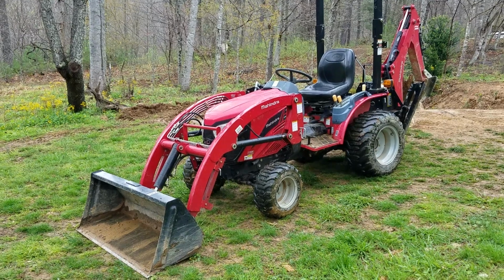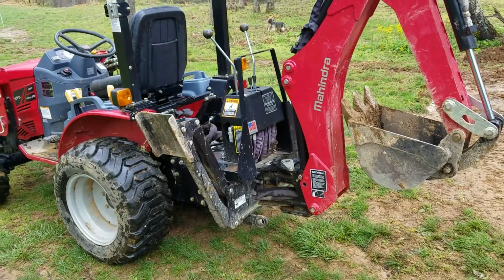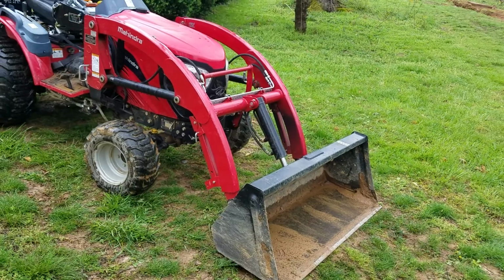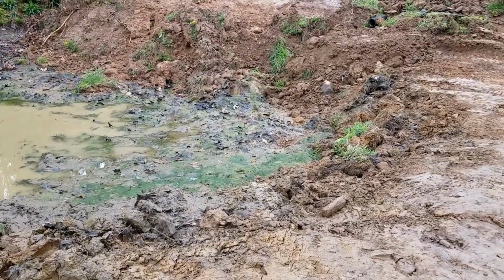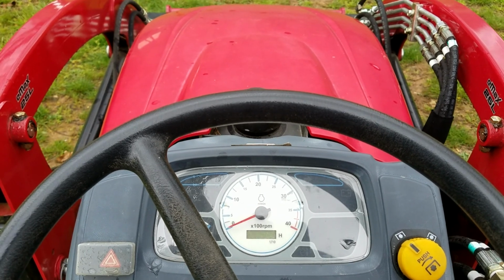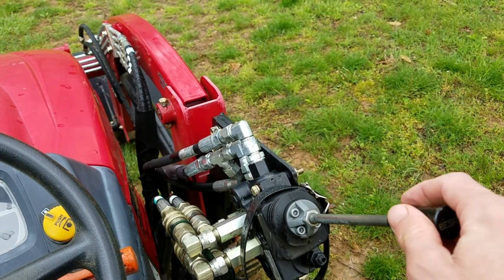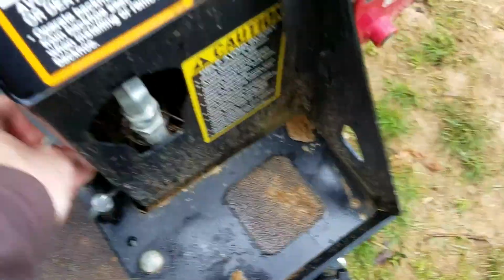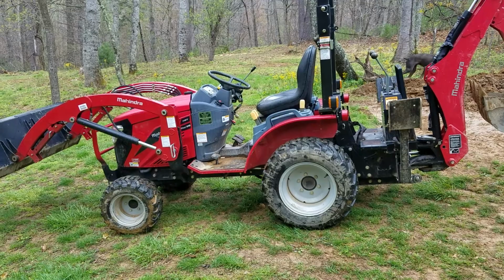Mahindra Emax25 walk around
Checking out and going over the Mahindra Emax25 hst compact tractor. This model has the front loader & backhoe.